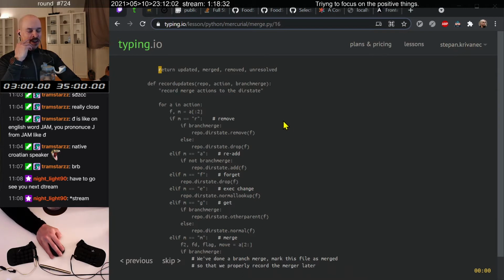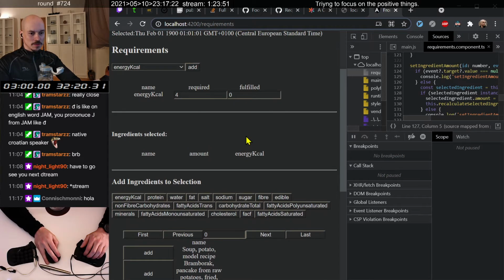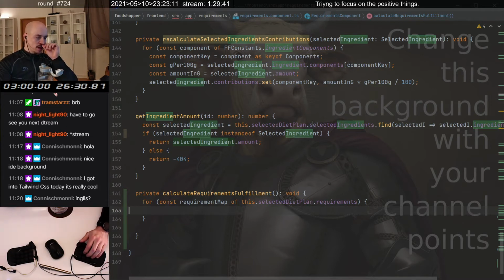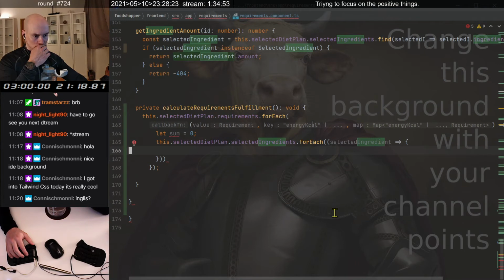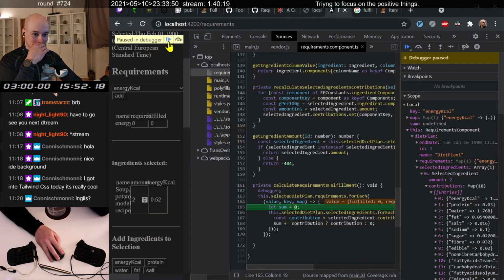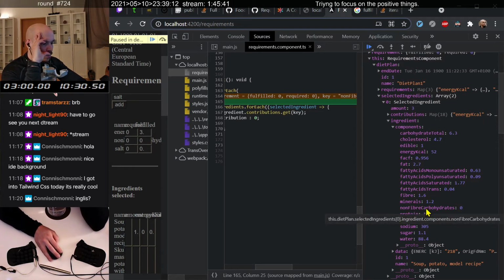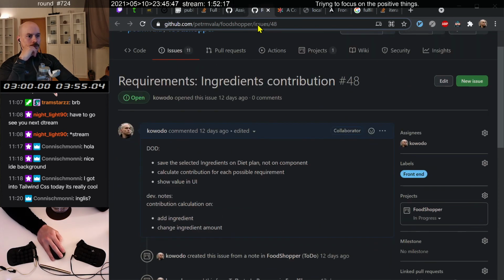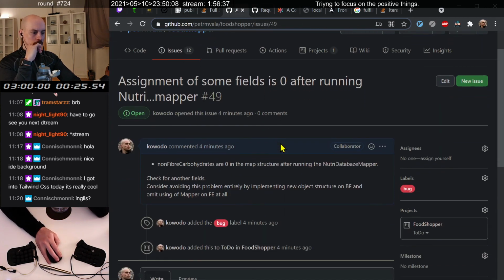Programming Workout #724 ANGULAR developing application